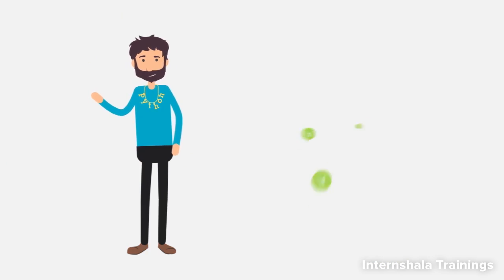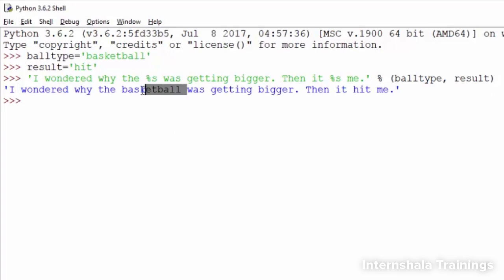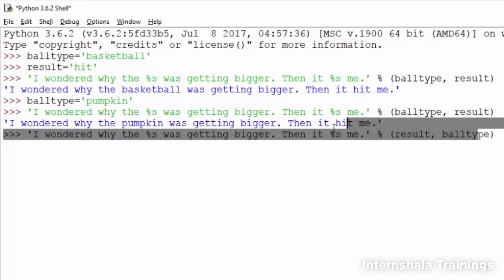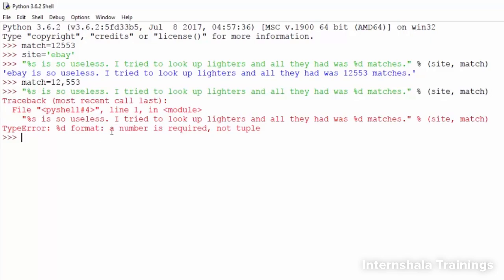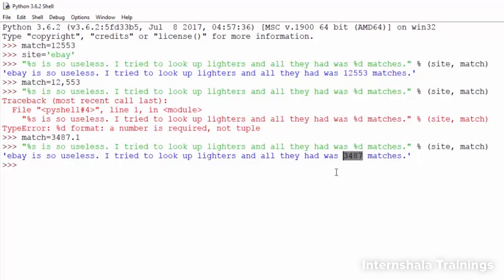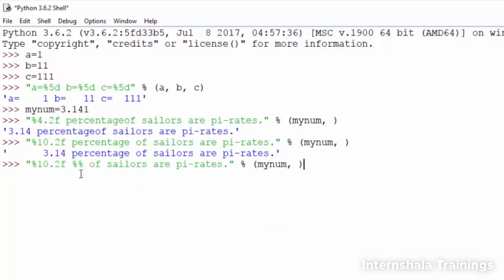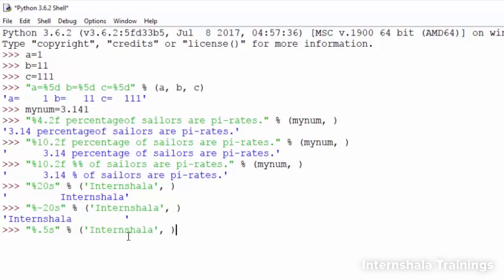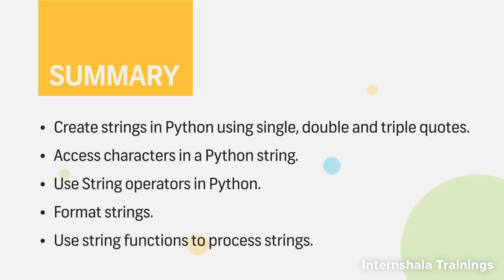Formatting strings using module operator(%)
Source:Internshala